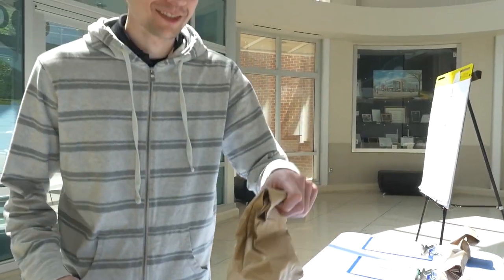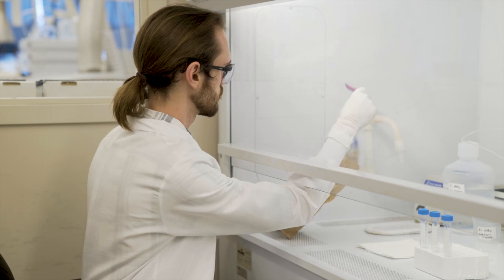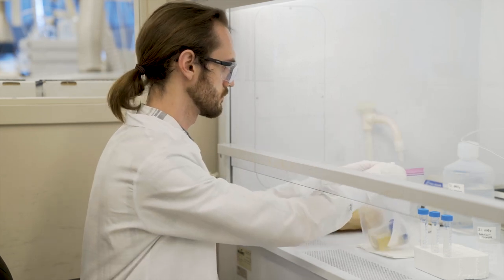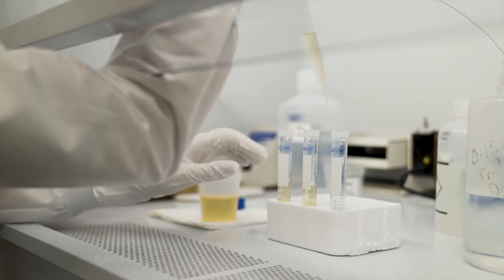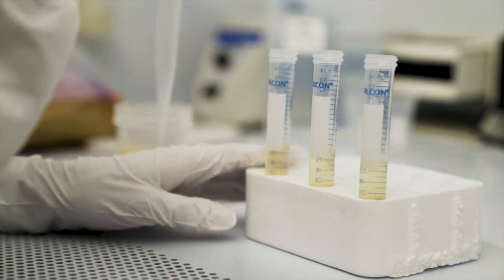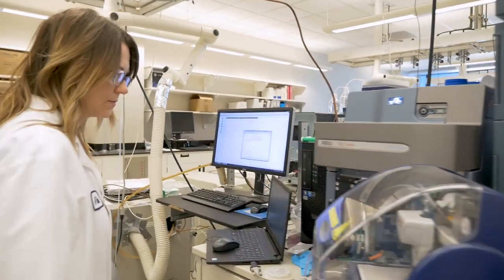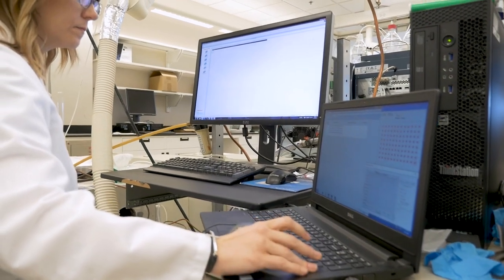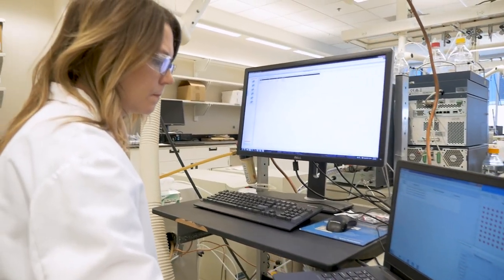What is biomonitoring?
Biomonitoring is the process of testing people for chemicals in their body to determine how exposure might impact their health. But what exactly does that mean? How are public health and environmental health laboratories involved?

The Association of Public Health Laboratories (APHL) works to strengthen laboratory systems serving the public’s health in the US​​ and globally.